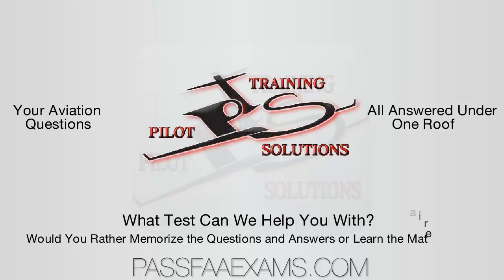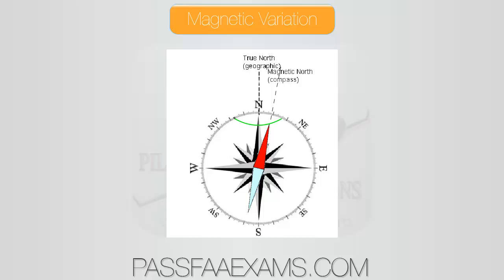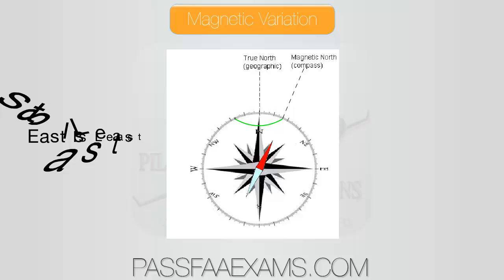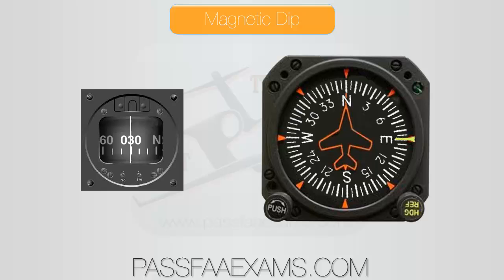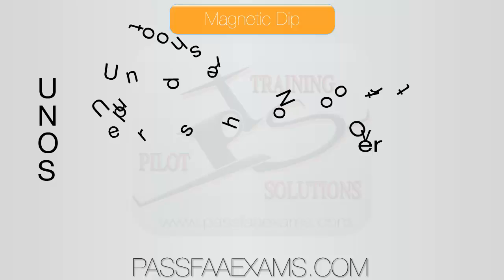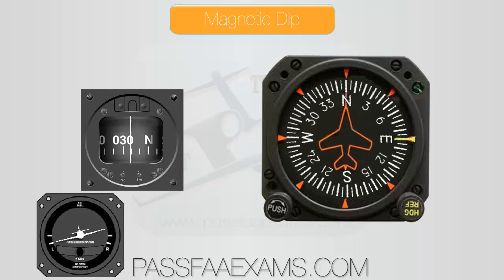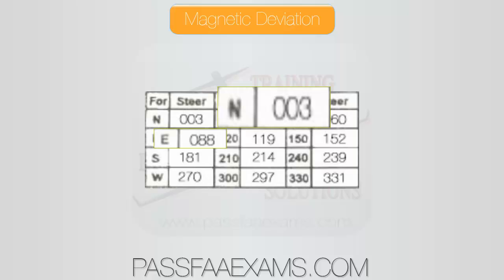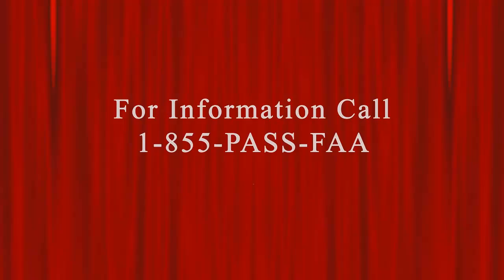The Compass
Another Extract from Our Software. This Tine We Tackle the Compass and Its Errors.